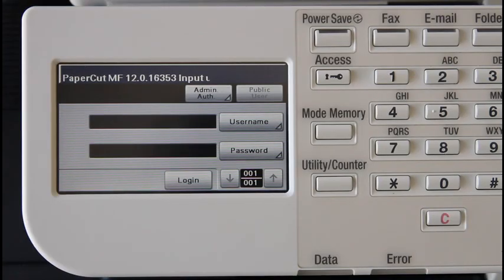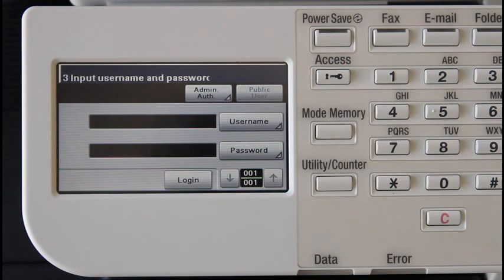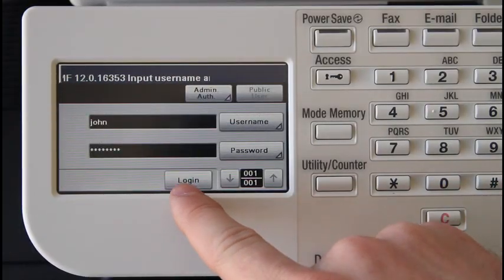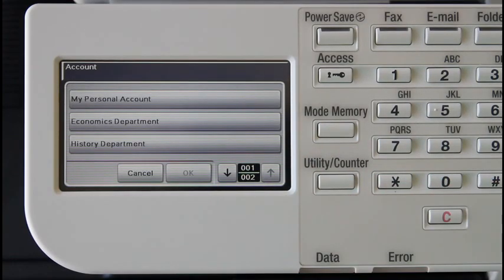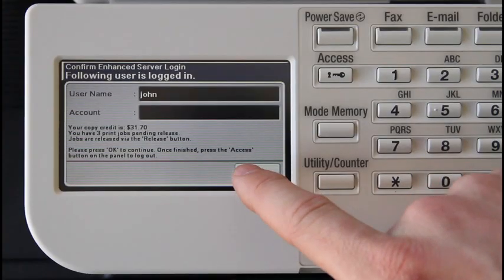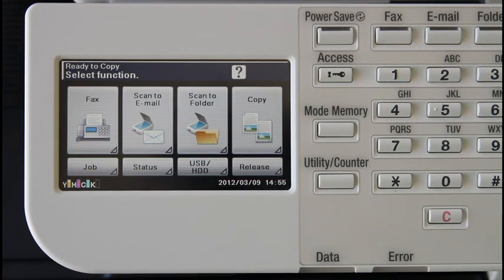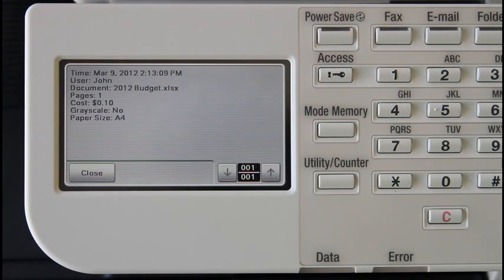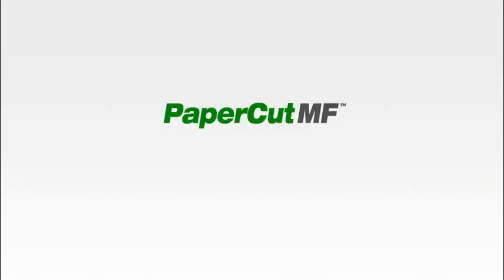PaperCut MF for Konica Minolta Bizhub C35 Application Tour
Please Note: This video has been superseded by a new Konica Minolta embedded video tour using the larger MFD device

A point of view demonstration of the PaperCut MF embedded application on the Konica Minolta range by a member of the PaperCut team.

The tour covers authentication methods, account selection, secure print release and PaperCut 'find me' printing